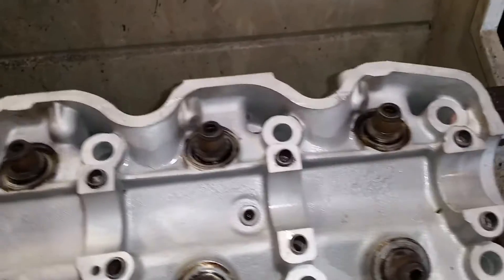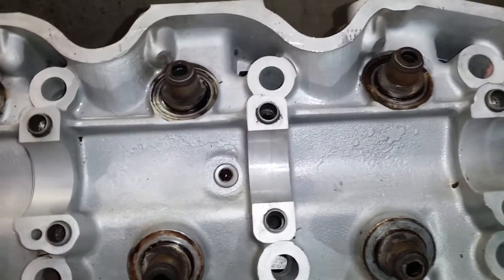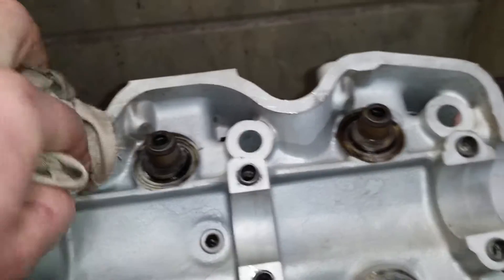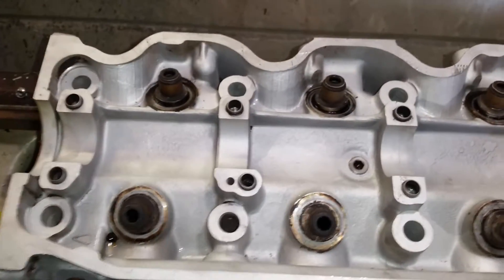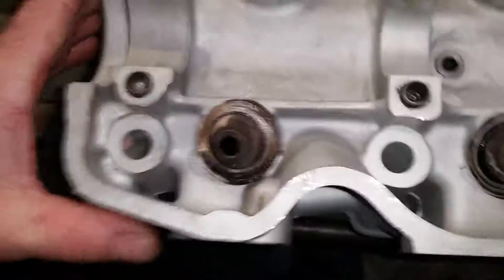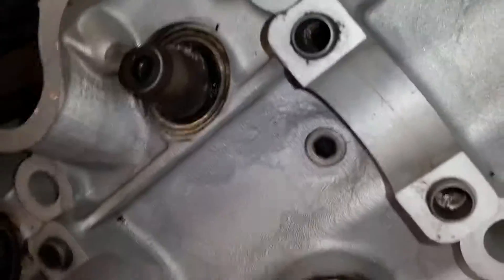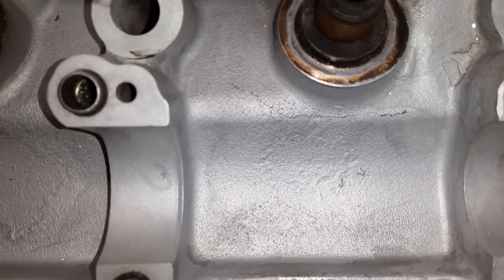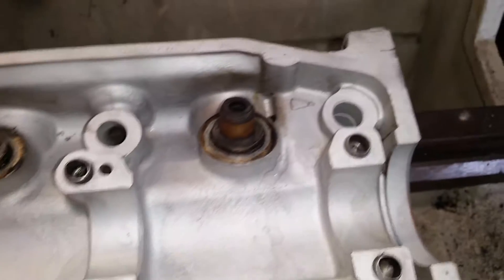6g72 cracked heads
How to home test cylinder heads for cracks